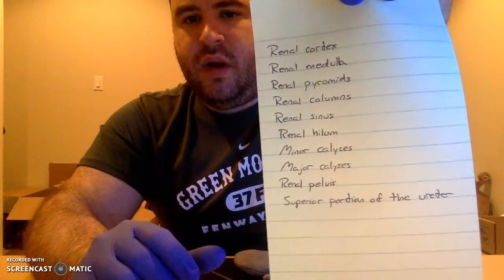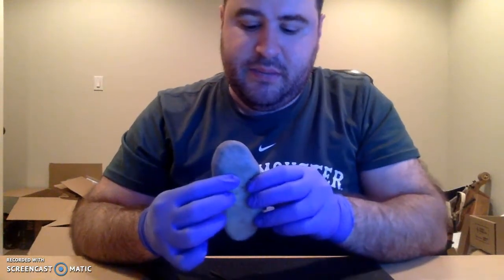Sheep Kidney Dissection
A brief overview of renal anatomy using a sheep's kidney.